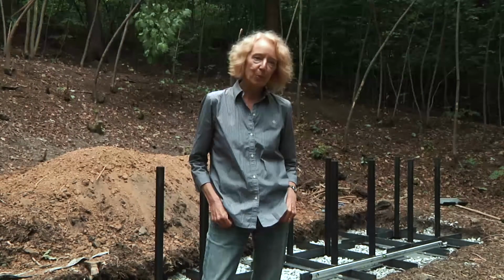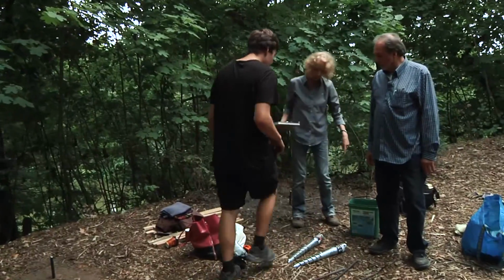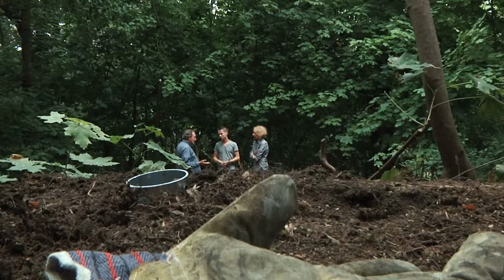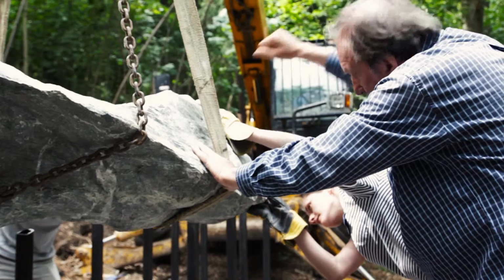OPEN A.i.R. Artist in Residence: Patricia Leighton and Del Geist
You´re cordially invited to the final presentation of Scottish land artist Patricia Leighton, who cooperated with her partner and colleague Del Geist during her stay in Pilsen. Together with Pěstuj Prostor team and OPEN A.i.R. program they created megalythic installation called Entablaturae at Městská plovárna (The City Bath).